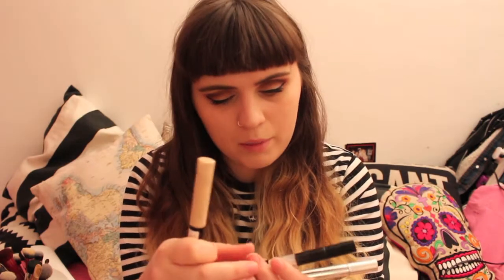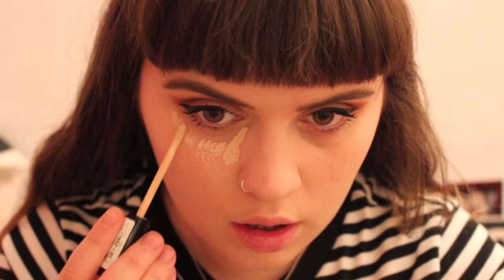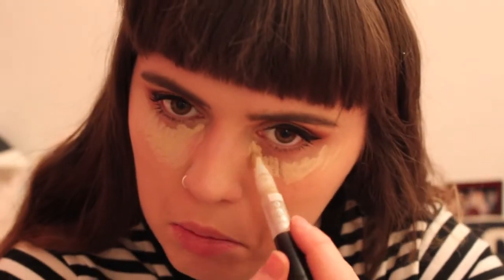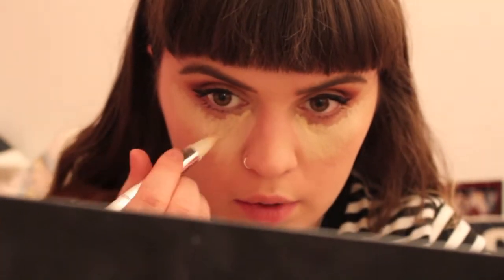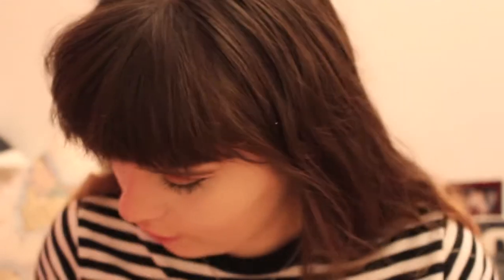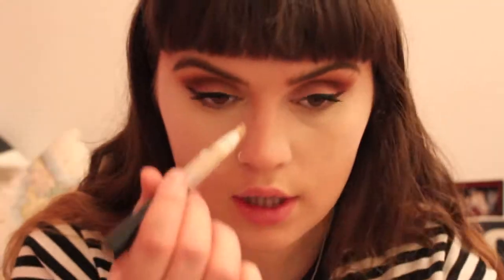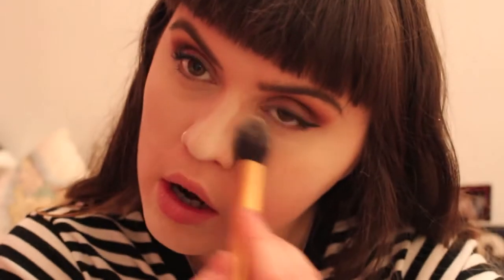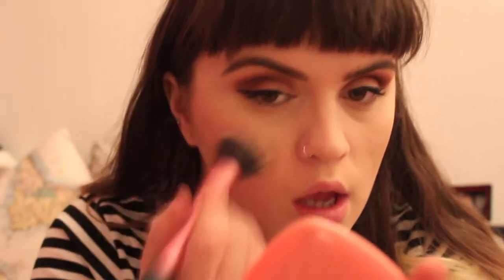I Try: Baking! | Alice Thomas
No, not THAT type of baking, face baking! This is a make-up technique which I've seen doing the rounds over the past couple of years and I thought why not give it a go and shove my camera on at the same time?

Like my eye make-up in this here video? It's basically the look I did in my make-up uniform which you can watch

Products Mentioned

Max Factor Under Eye Concealer
L'Oreal True Match Illuminating Concealer
Ben Nye Fair Loose Powder
Beautyblender
Smashbox shapematters Palette
Too Faced Love Flush Blush in Love Hangover